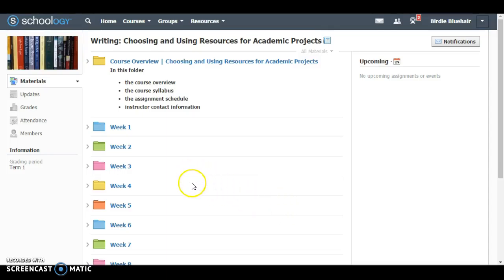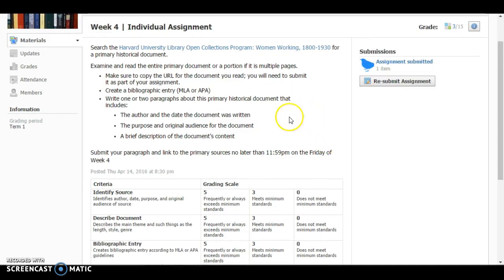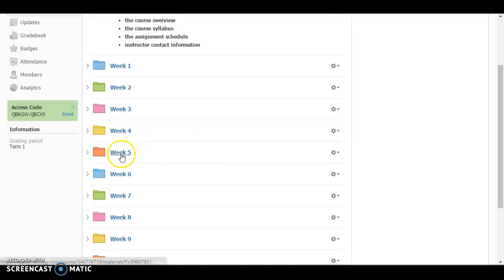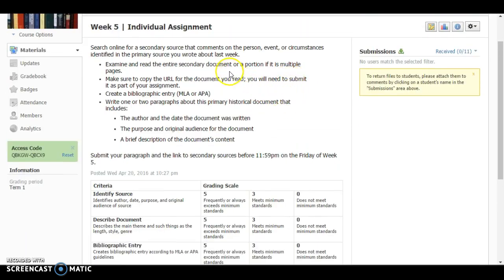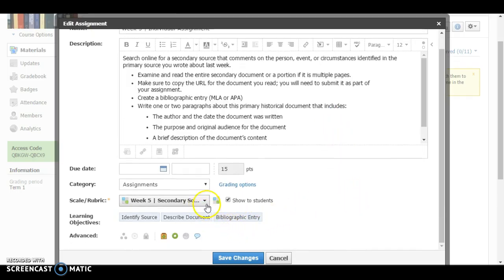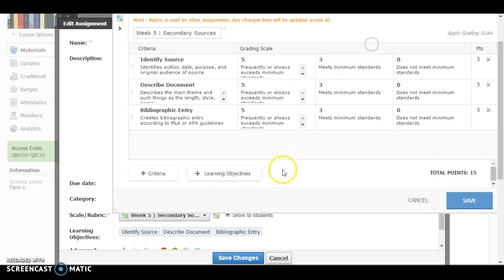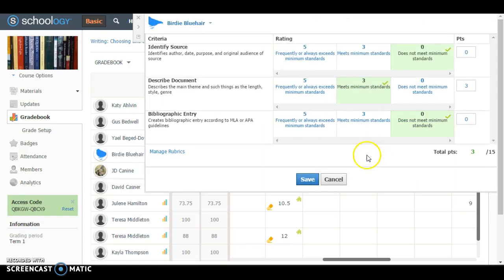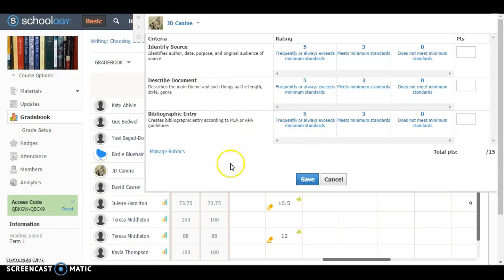week 5 project